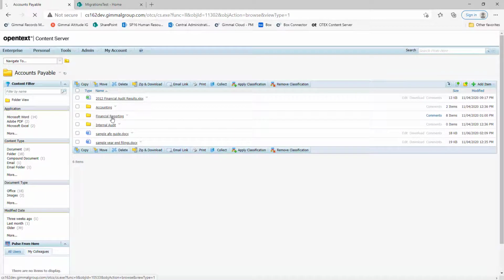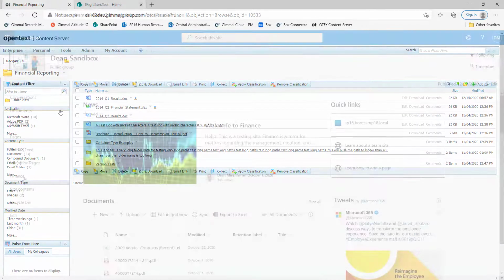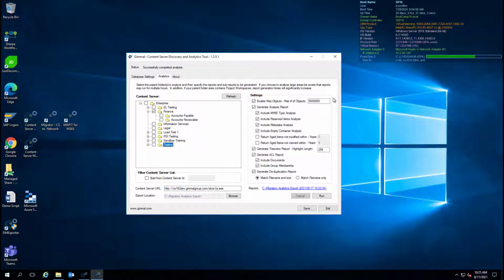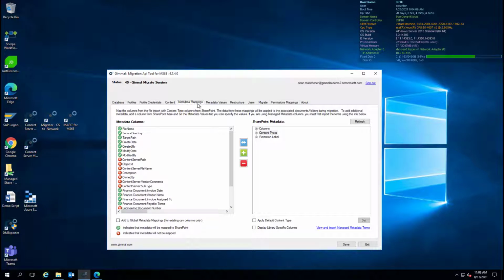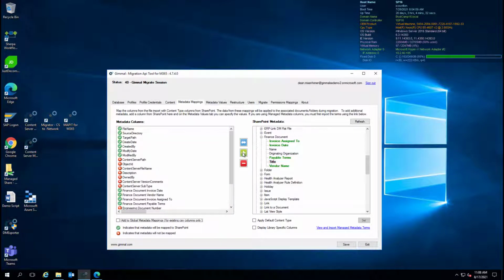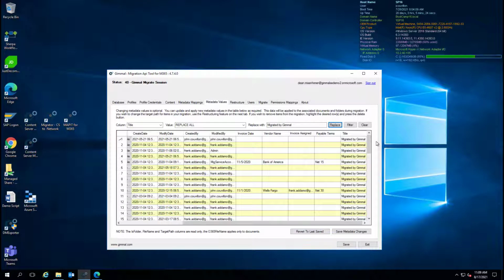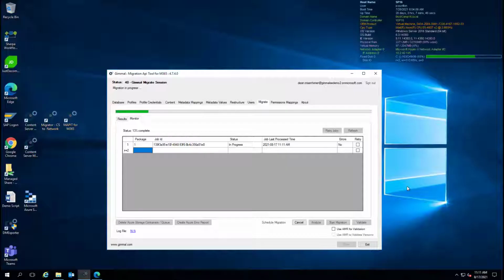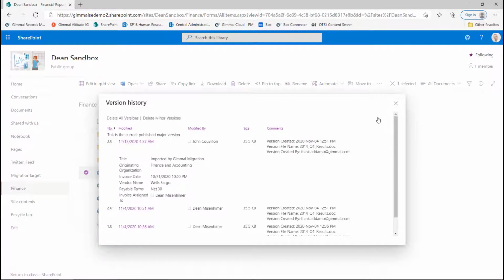Simplify ECM Migrations with Gimmal Migrate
Achieve the fastest turn key migrations to Microsoft 365 with a simple and efficient solution for:

- Livelink to SharePoint migrations
- Content Server to SharePoint migrations
- Documentum to SharePoint migrations